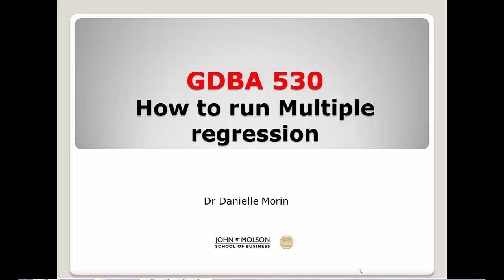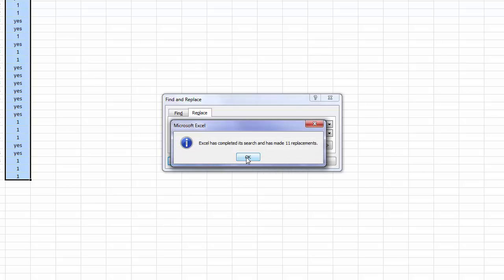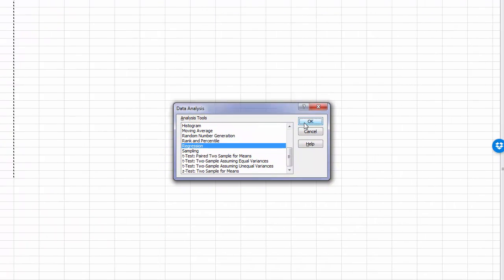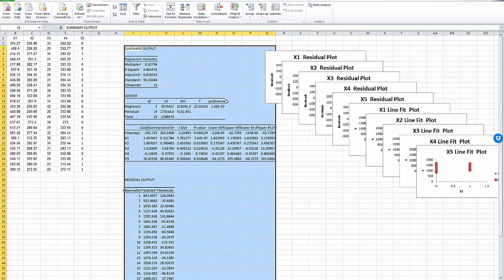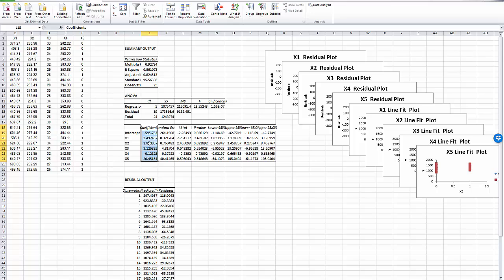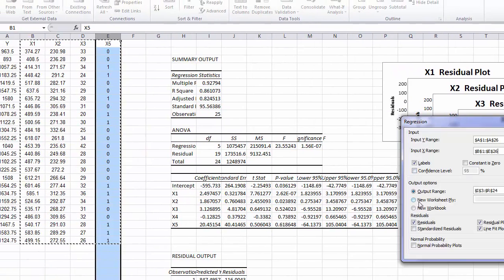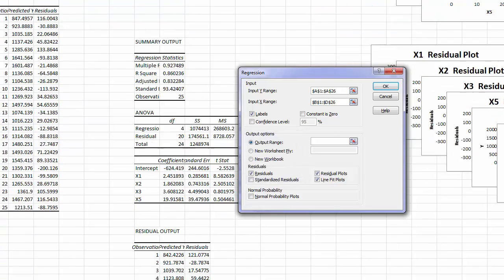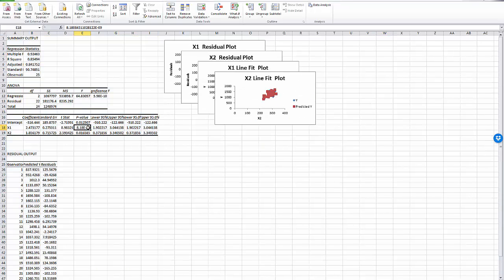GDBA 530 Multiple regression